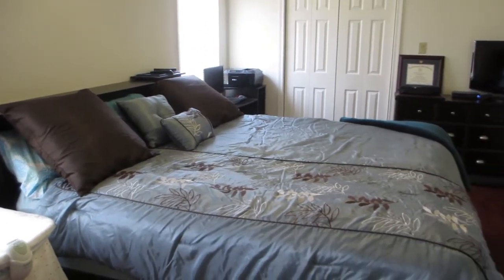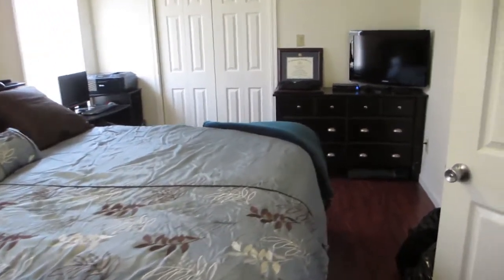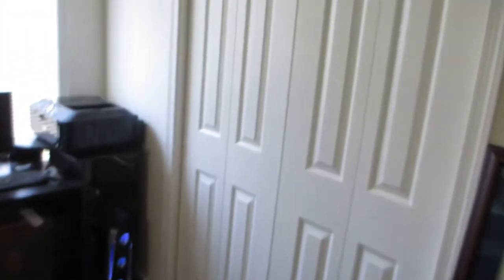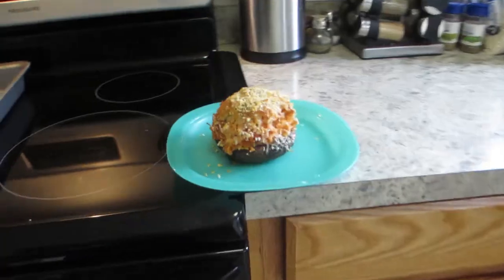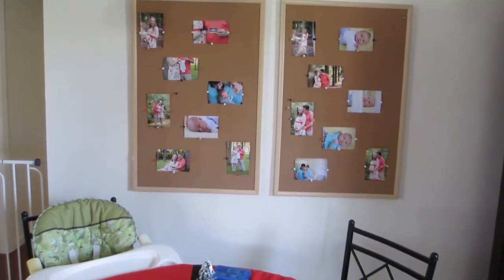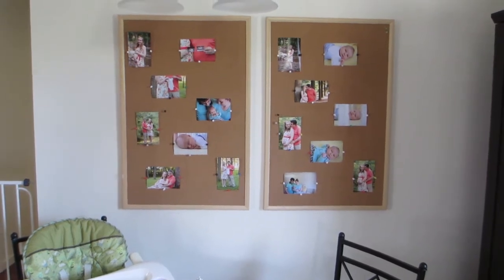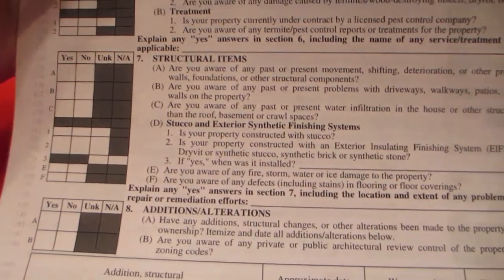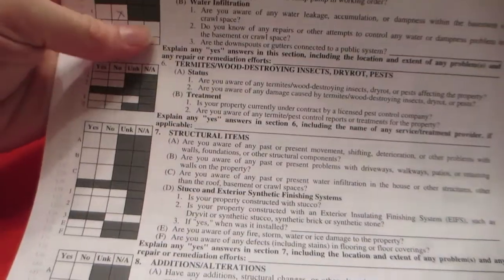OUR HOUSE IS FOR SALE!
We put out house up for sale today!

Danie & Danny Rhoads
Scotland, PA 17254

Free Stuff!